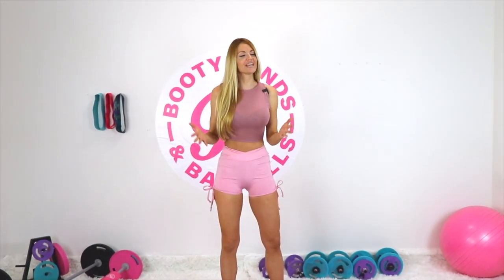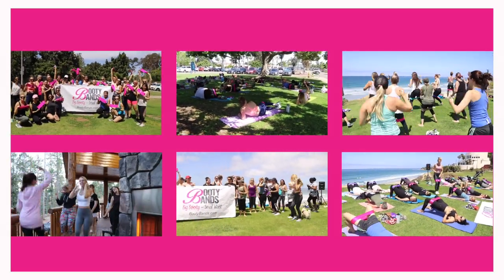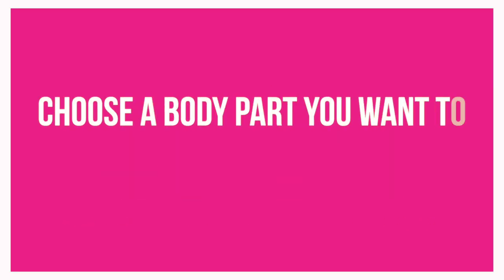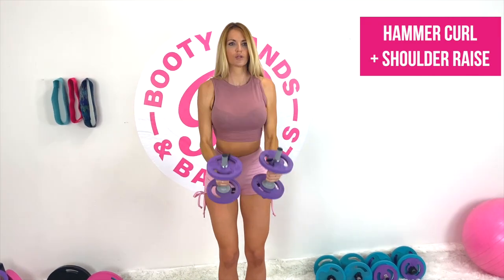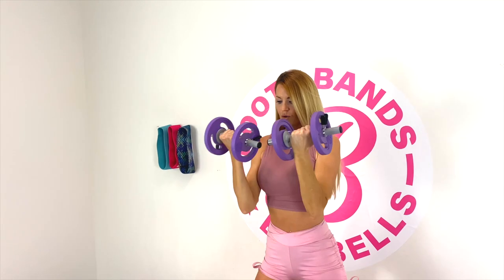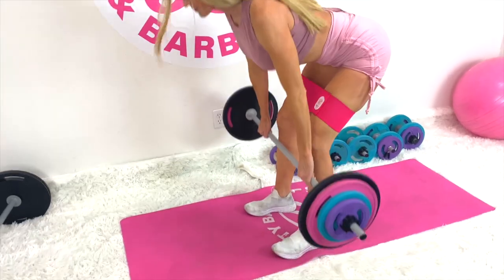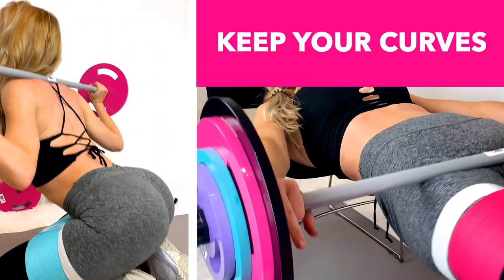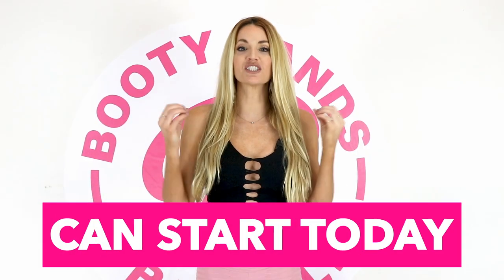CUSTOMIZE YOUR WORKOUTS | Tone & Slim or Enhance & Grow | Booty Bands & Barbells®